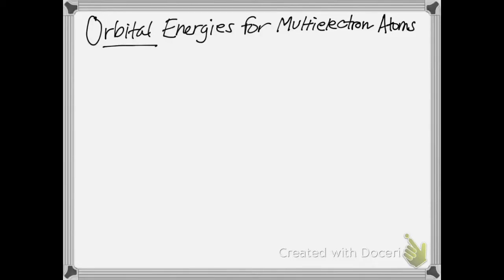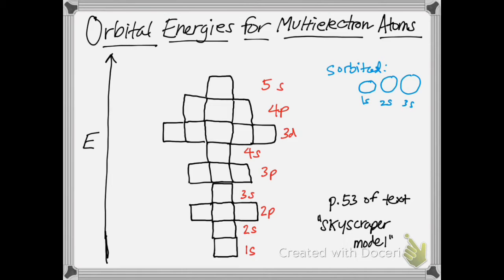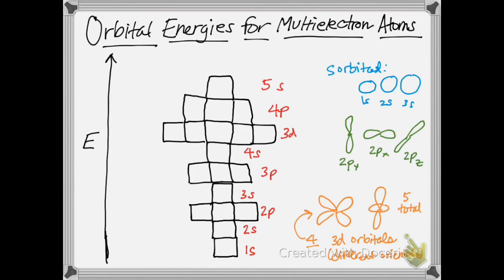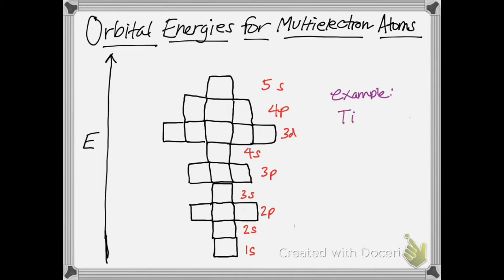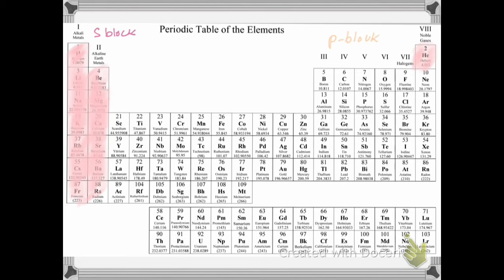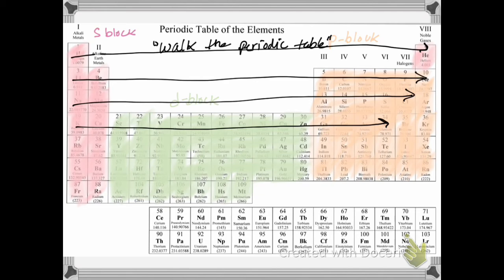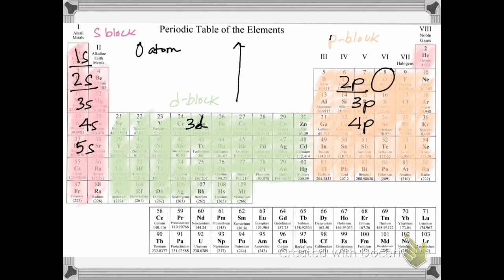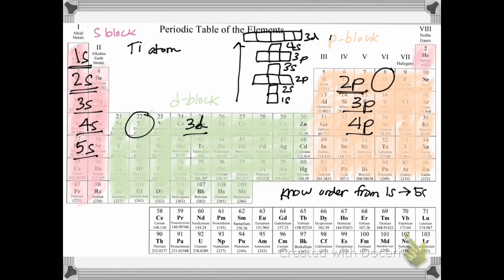Orbital Energy Levels for Multielectron Atoms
Video for Chem 108 that shows how to determine the order of energy levels using the periodic table.